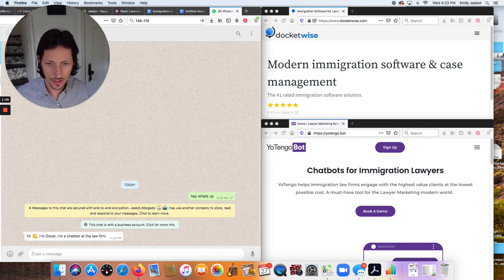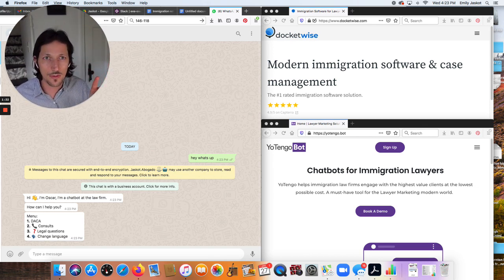YoTengo Chatbot Integration with Docketwise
You can integrate YoTengo's cutting edge chatbot with Docketwise to intake new clients directly from Facebook, Whatsapp and SMS.